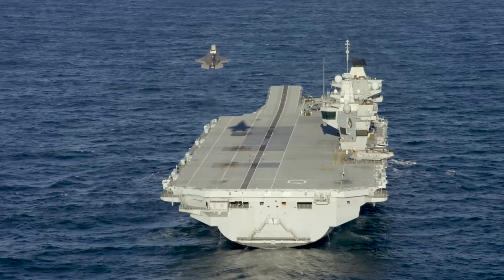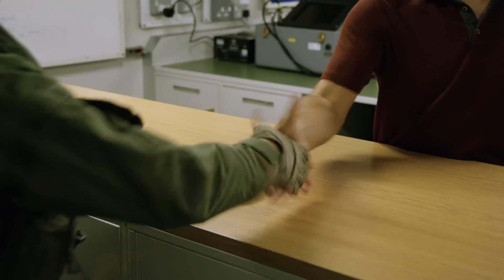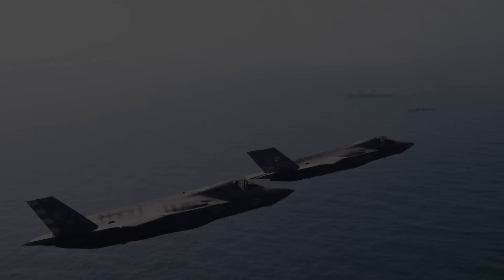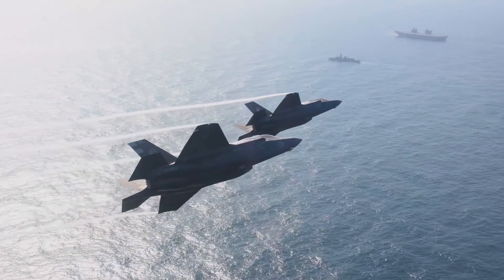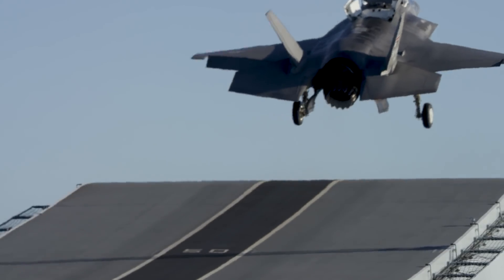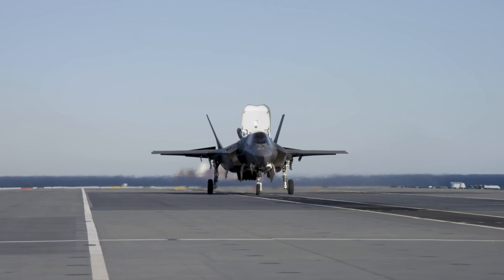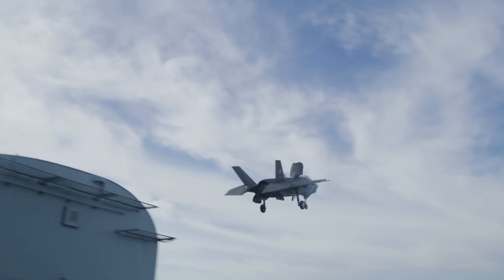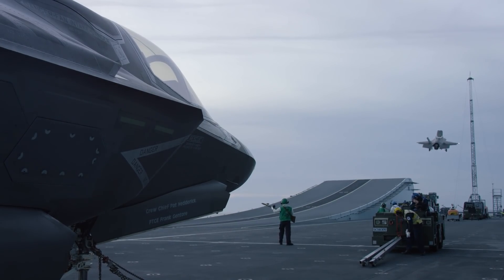Wrapping up the F-35 First of Class flight Trials on HMS Queen Elizabeth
US DoD Video